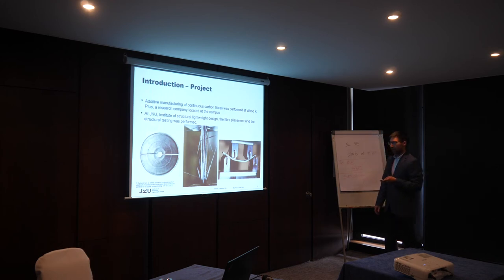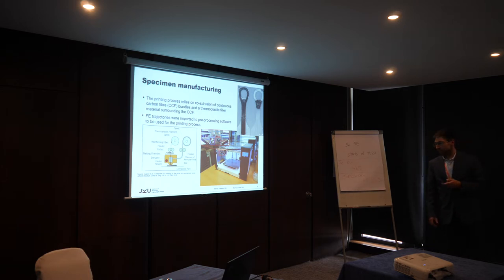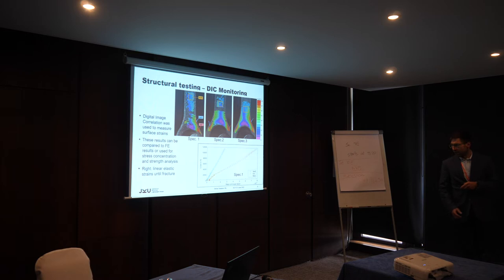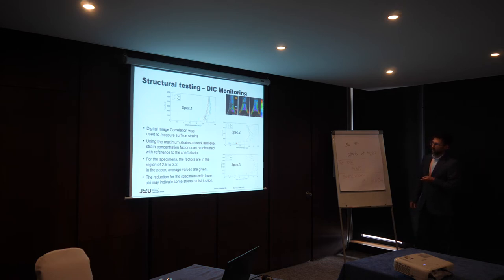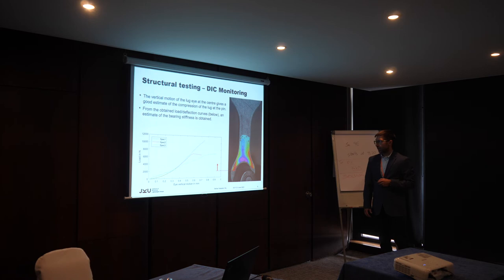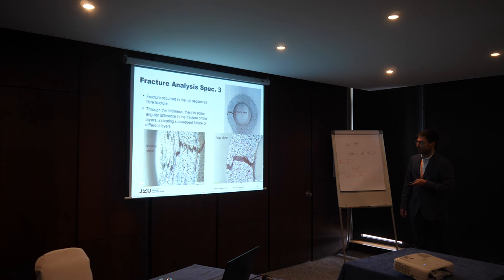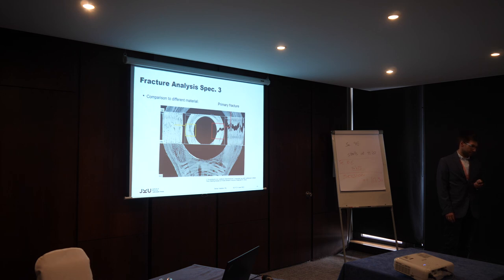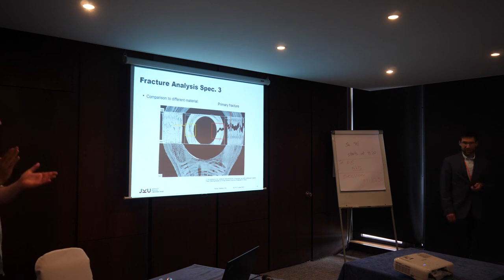Experimental strength and fracture analysis of additively manufactured continuous carbon fibre ...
Stefan Sieberer, Markus Winklberger, Chethan Savandaiah, Christoph Kralovec, Martin Schagerl